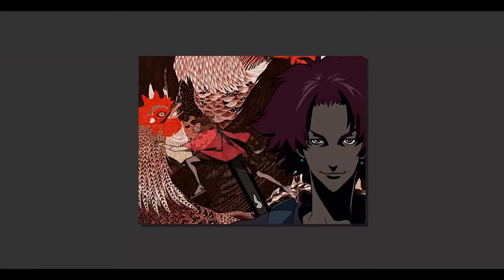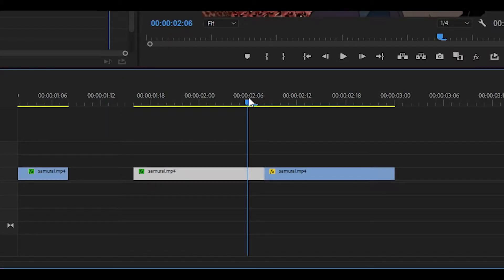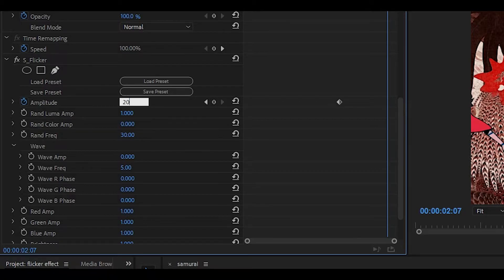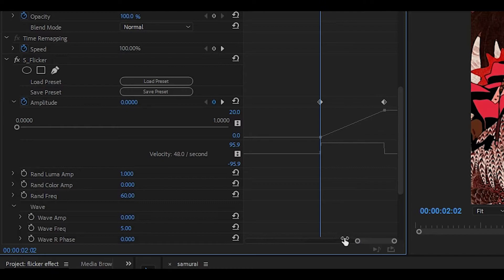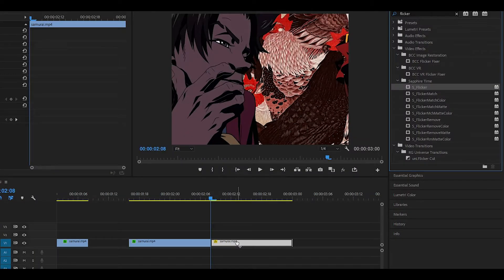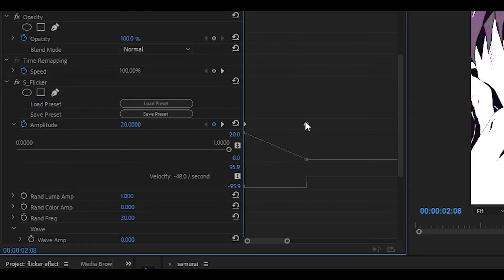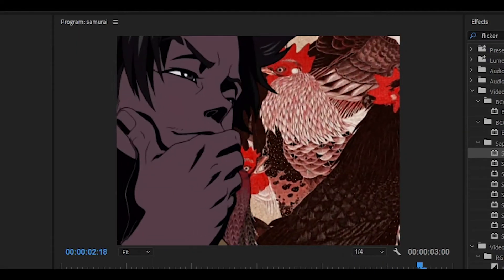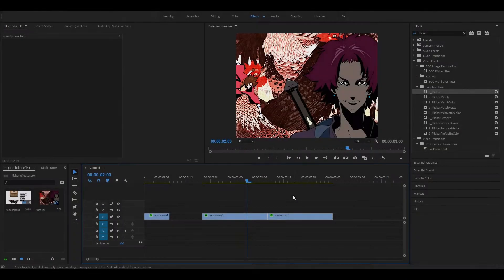S_Flicker Transition in Premiere Pro! (Tutorial)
Here's how to create a transition by using the s_flicker effect which comes with the sapphire plugin! I've seen a lot of editors use this flicker effect so here's a tutorial on how to use it.

🗣 SOCIALS!

Timestamps::

0:00 Intro
0:05 S_Flicker
1:12 Outro